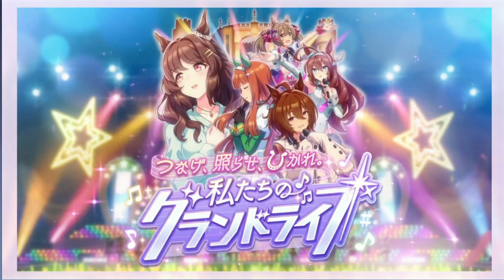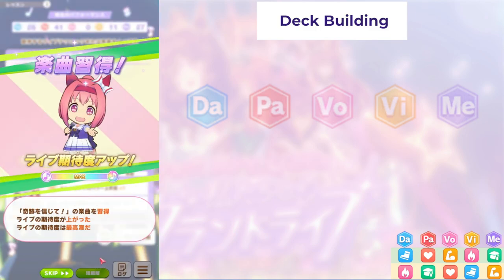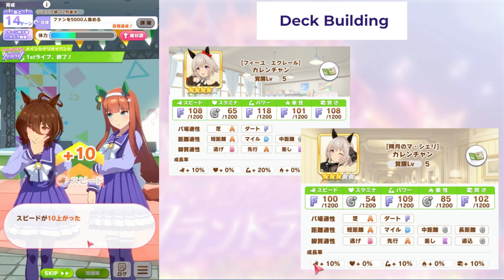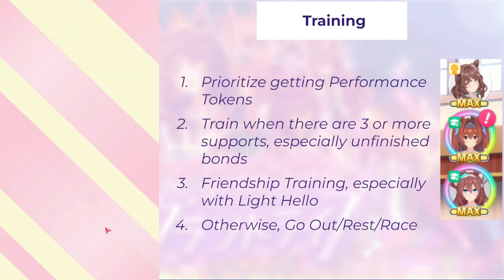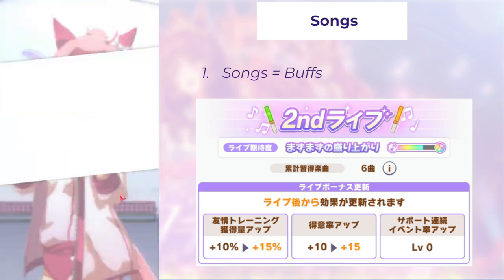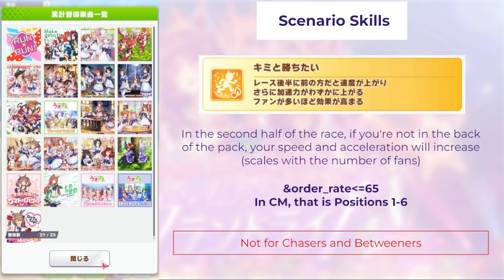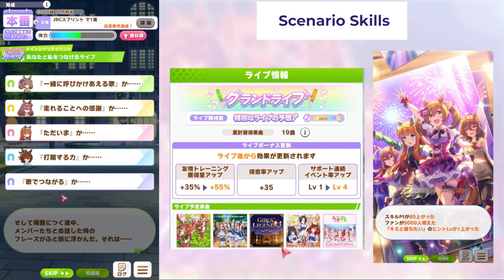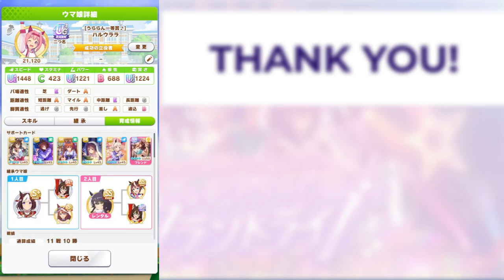Get UG RANK without SSRs! 👑Grand Live Training Scenario Guide! 🎵🐎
As usual, feel free to let me know if you have any feedback or questions! ♥ xoxo

Learn about the new training scenario, Light Hello, Performances, and more!